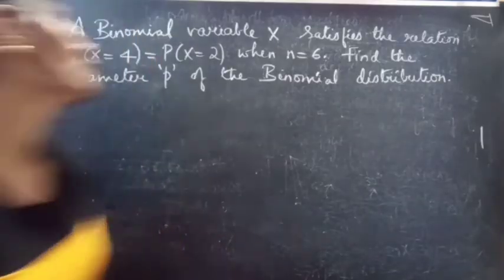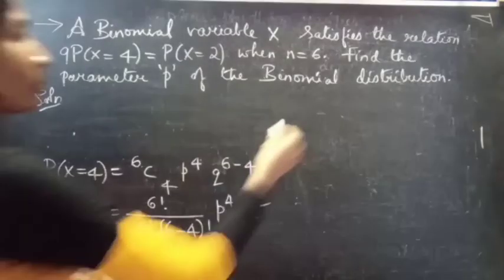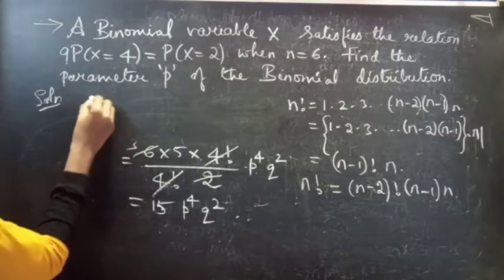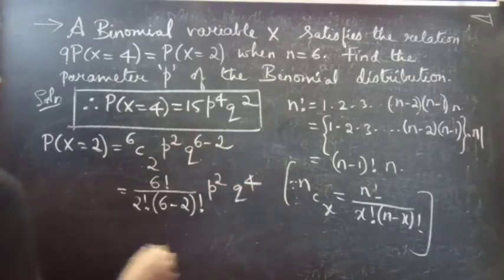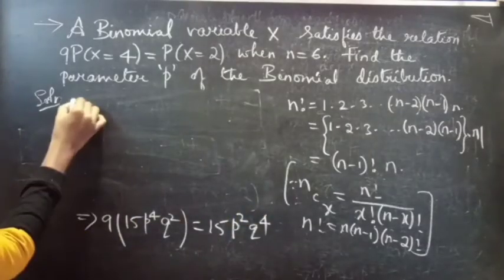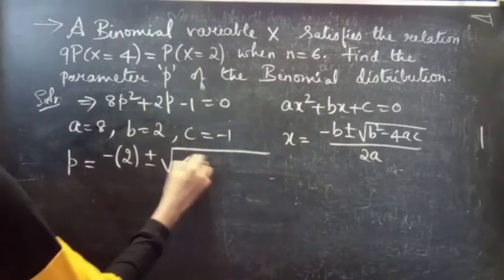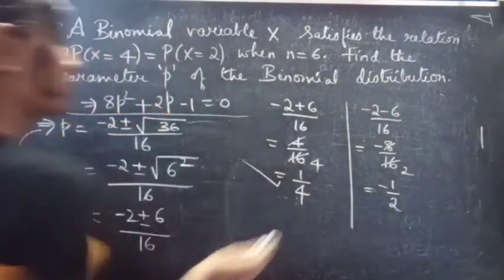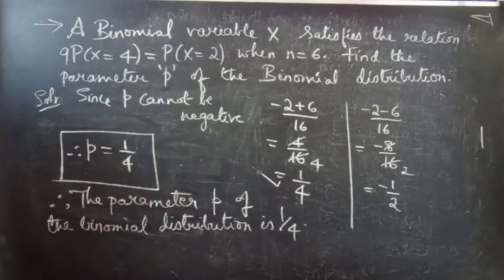A binomial variable X satisfies the relation 9P(X=4)=P(X=2)when n=6....| Binomial Distribution |L228